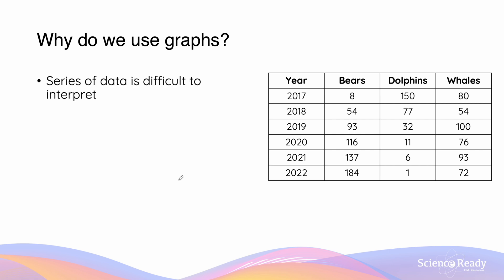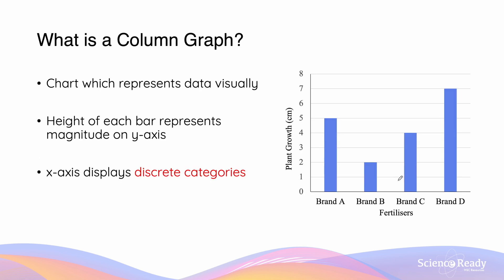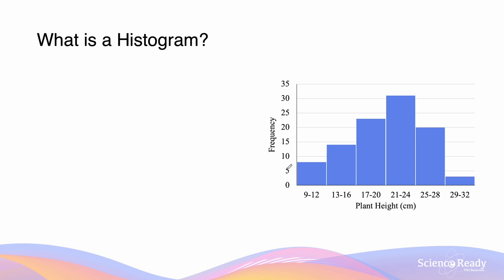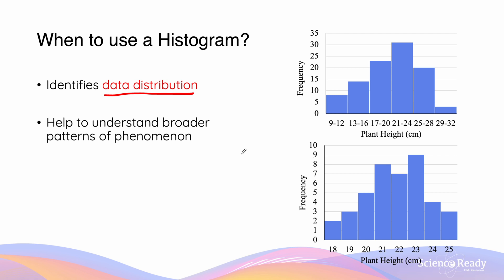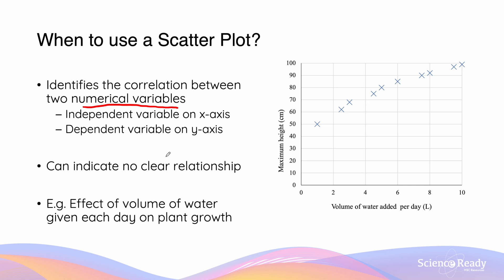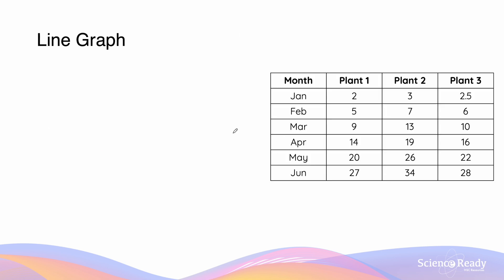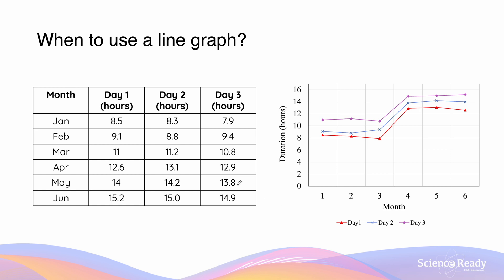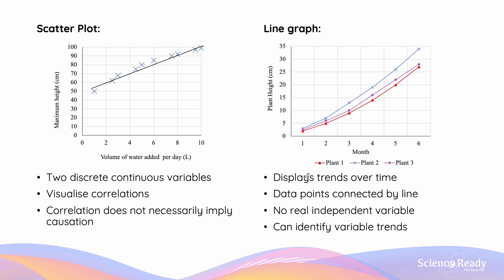Choosing the Right Graph in Science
⌚Timestamp
00:00 Introduction
00:23 Tables vs Graphs
01:27 Column Graphs
02:19 Histograms
03:32 Scatter Plot
04:45 Line and curve of Best Fit
05:16 Line Graph
06:31 Summary

📚Syllabus
This video aims to help students with deciding which type of graph is most appropriate for representing different types of data as part of the NSW HSC curriculum